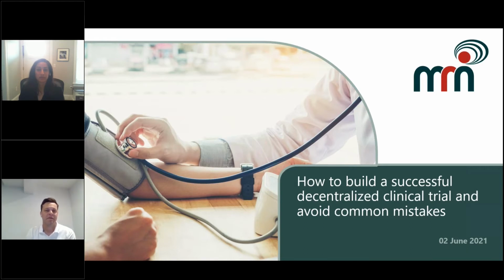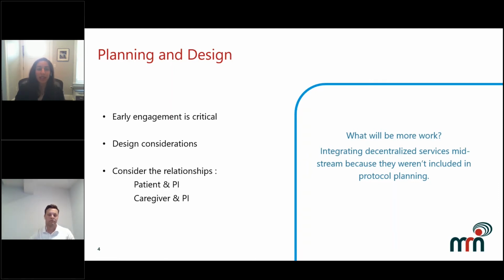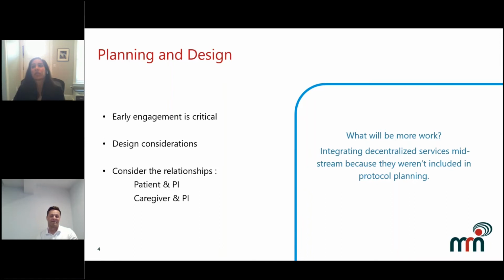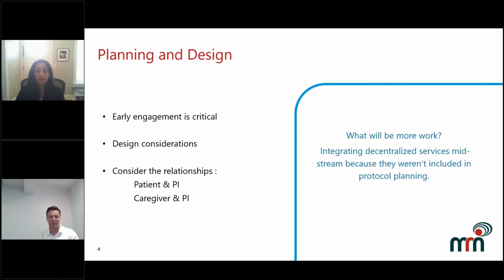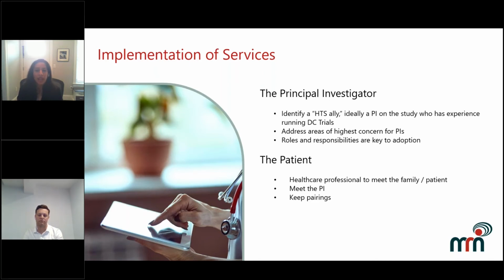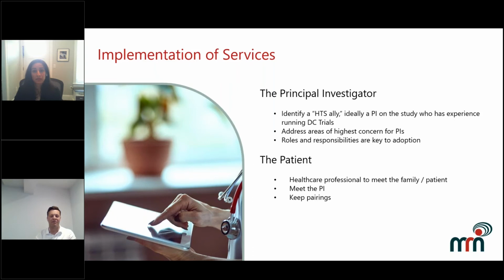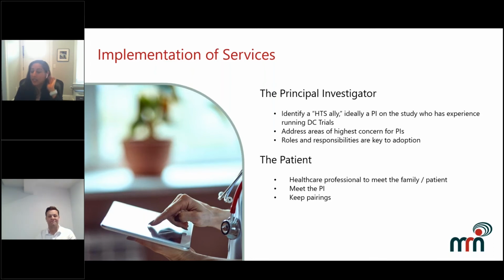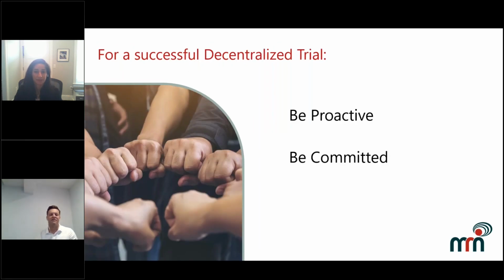How to Build a Successful Decentralized Clinical Trial and Avoid Common Mistakes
Webinar with Xtalks
Hosted by MRNs VP of Global Head Project Management Todd McGrath &
Magenta Therapeutics' Associate Director of Clinical Operations Alison Occhiuti.